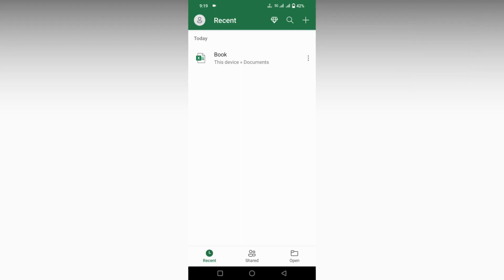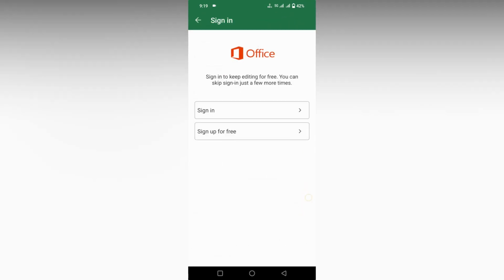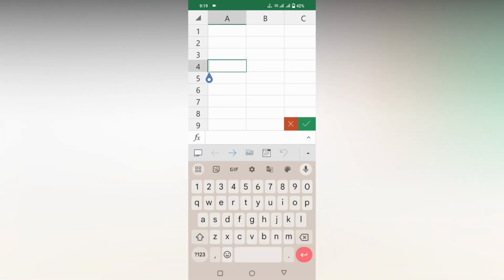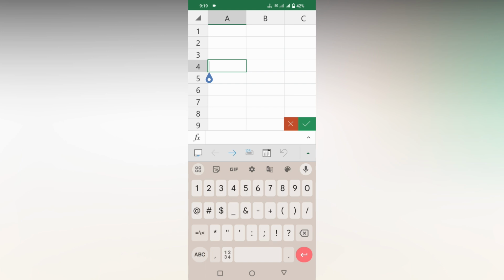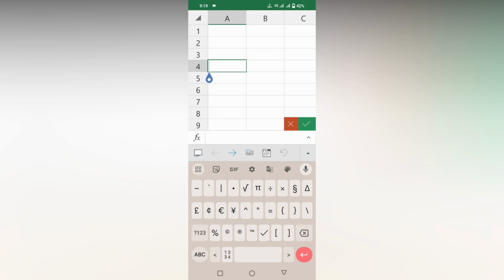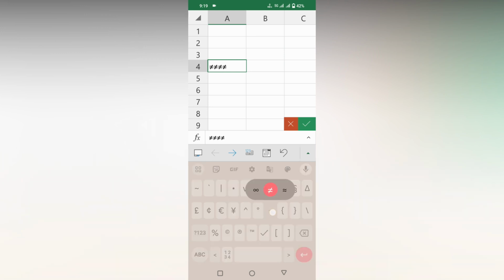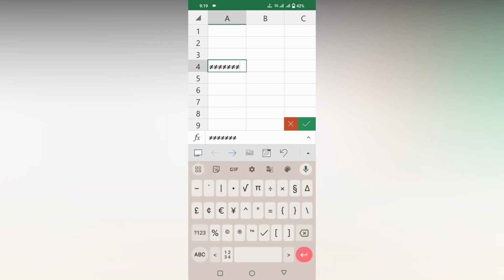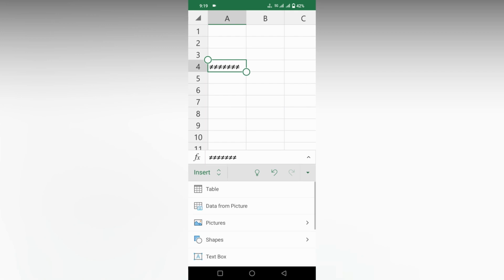How to insert not equal symbol in Microsoft excel mobile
How to insert not equal symbol in Microsoft excel mobile |  insert not equal symbol in Microsoft excel mobile